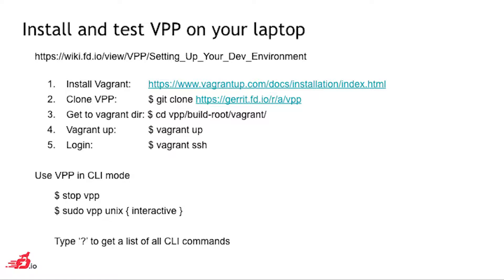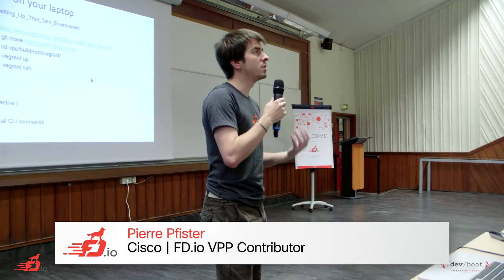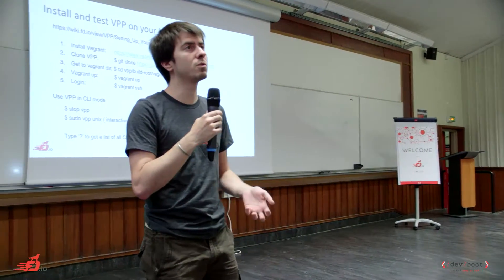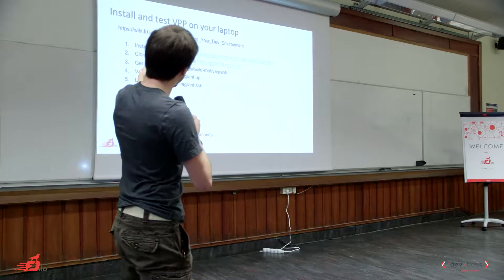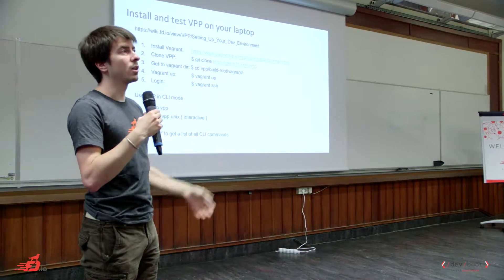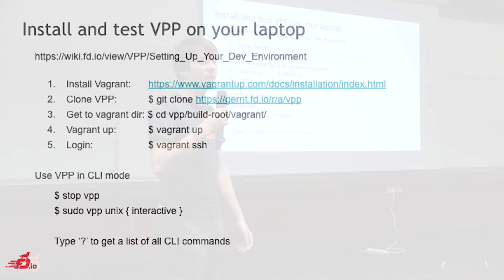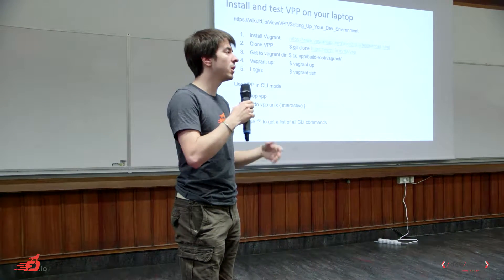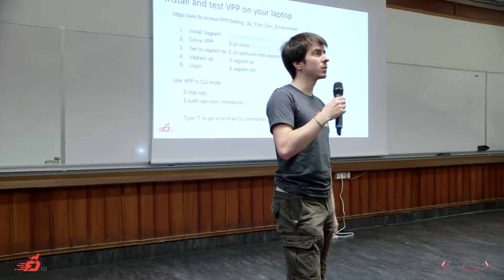1.8: VPP Install Instructions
1.8 VPP Install Instructions
FD.io /dev/boot | June 2016 | Paris, France